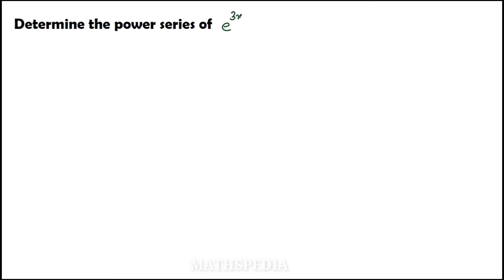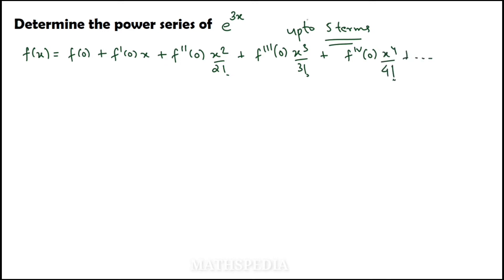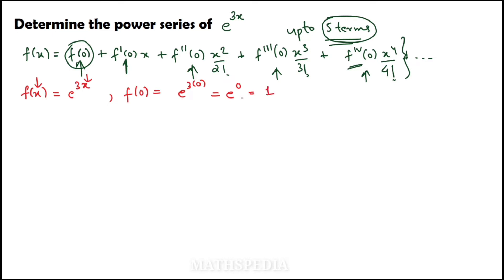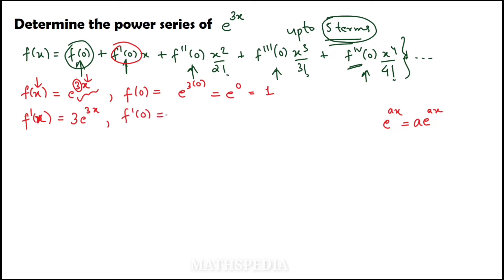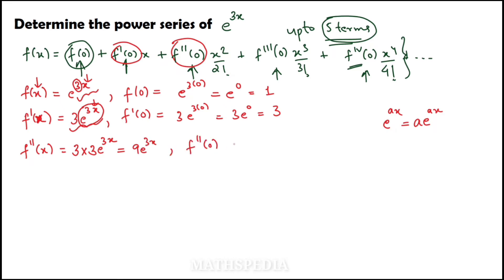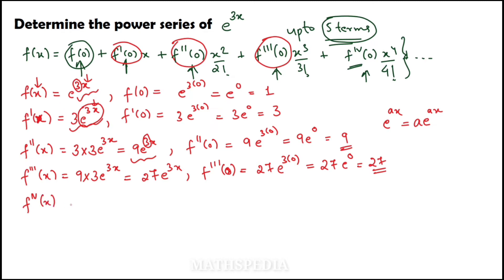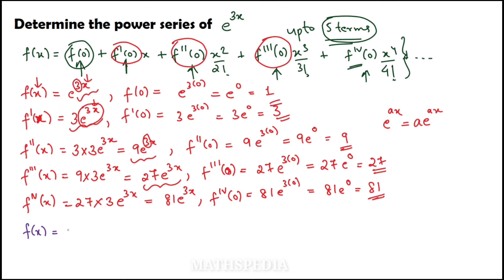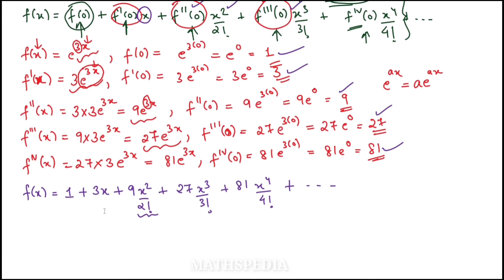Maclaurin's Series | Power series of e power x using Maclaurin Series | Example solved |Mathspedia